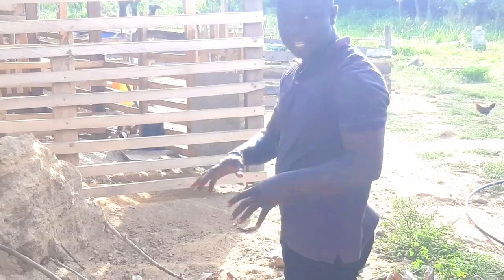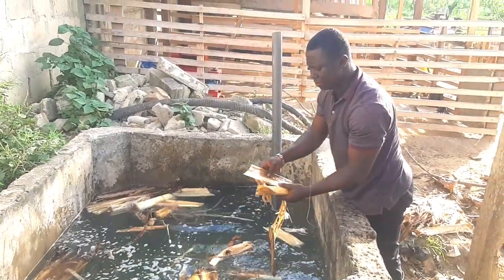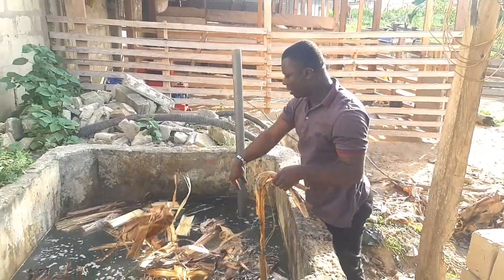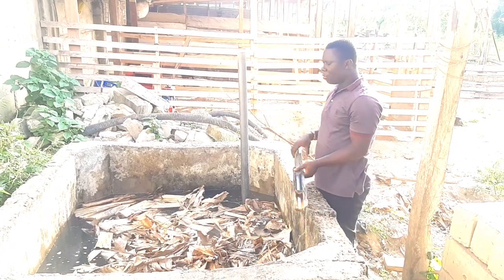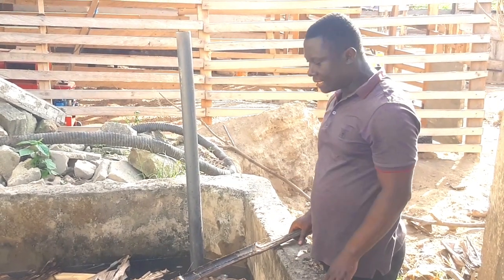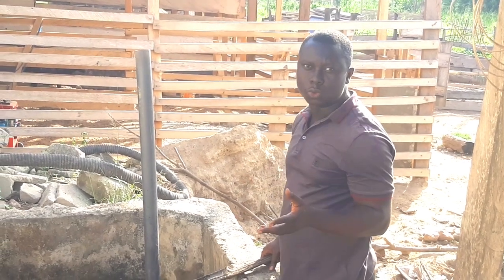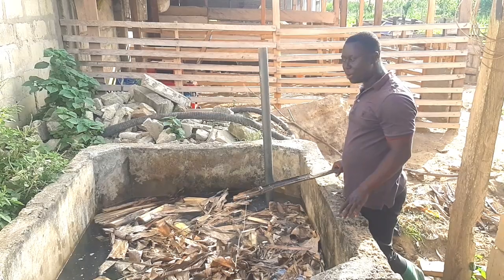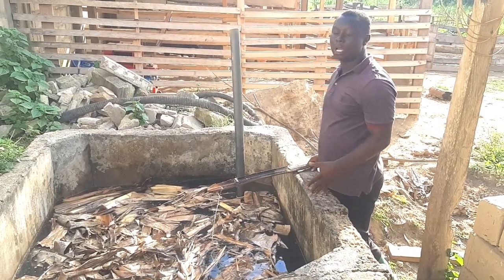Treatment of a fish pond| Curing your concrete pond| most important aquaculture activity